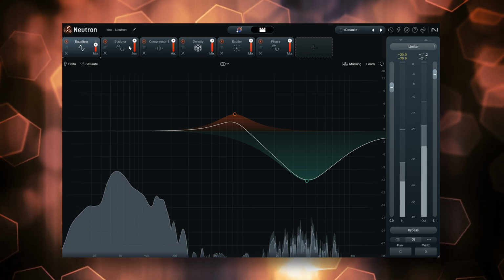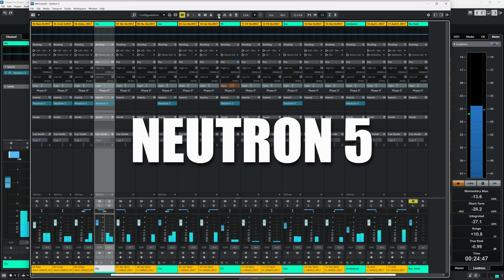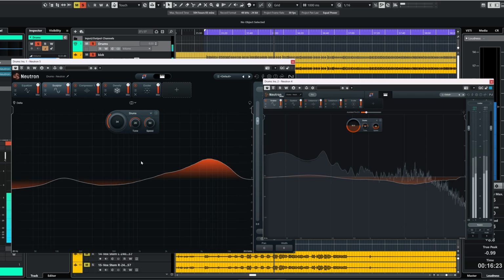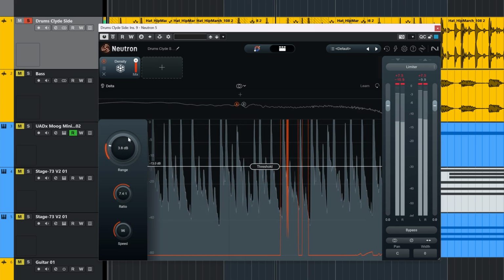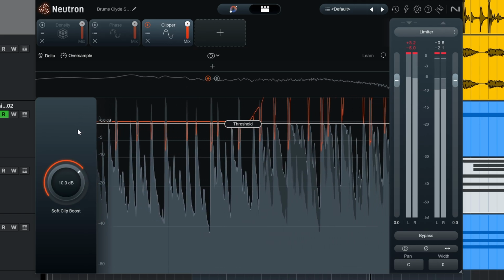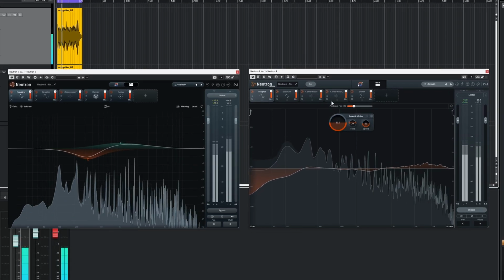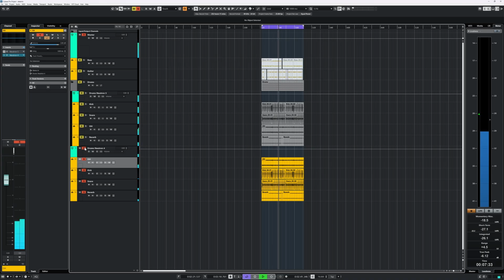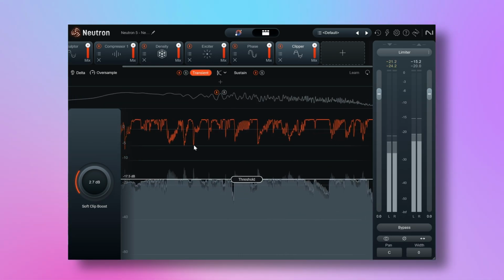Everything new in Izotope Neutron 5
Plugin Deals – updated 02 March 2025

Waves : Spend $50 get 1 free plugin, Spend $80 get 2 free plugins